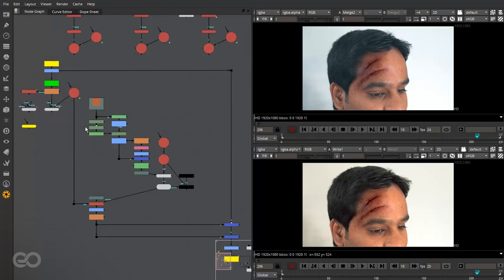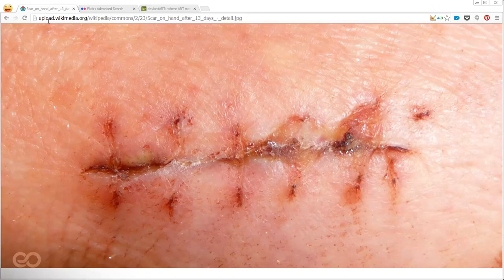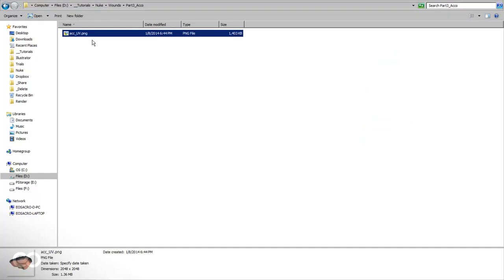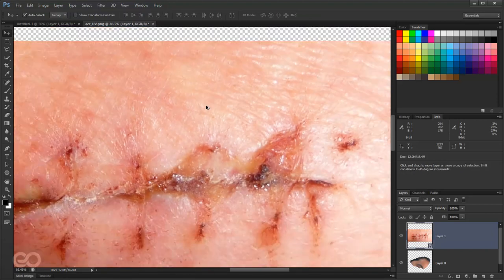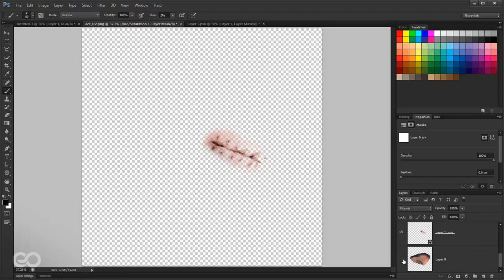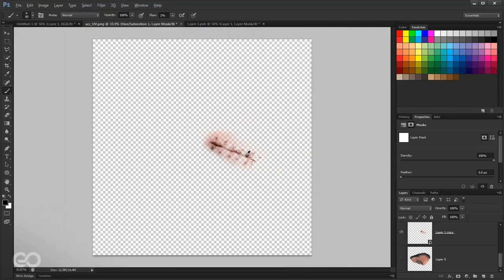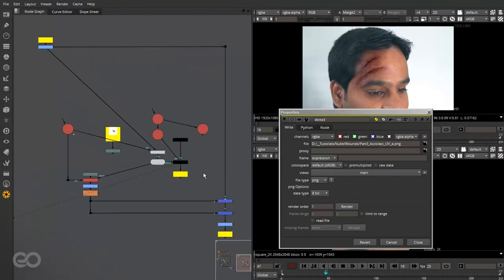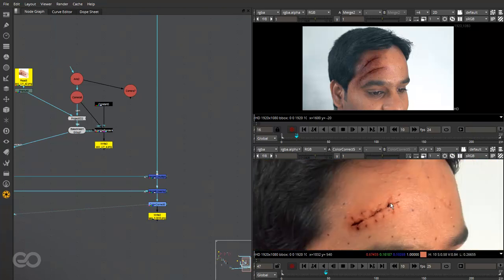Projection Texturing In Nuke using Photoshop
This tutorial continues from the previous tutorial on Tracking and projection texturing within Nuke.

The kind of texturing method I followed in the old tutorial was a bit complicated, so I decide to create a short video, with tips on how you can go about using photoshop to do your texturing works.

Follow upcoming tutorials and vote on the ones you like on facebook